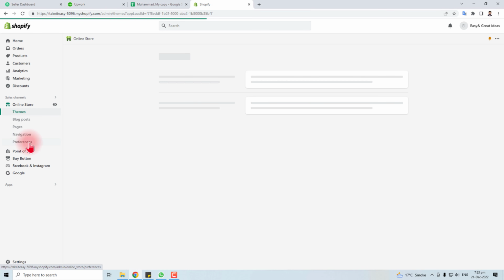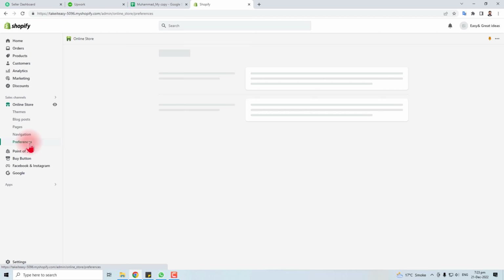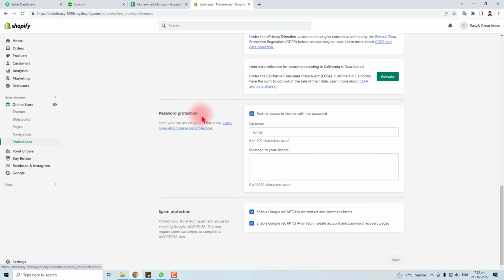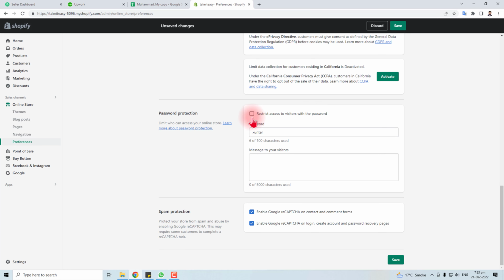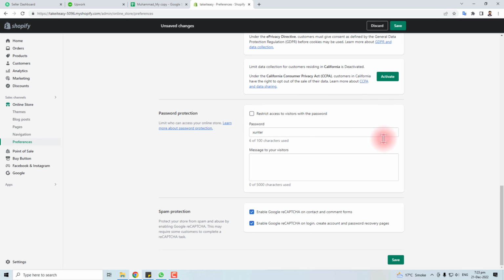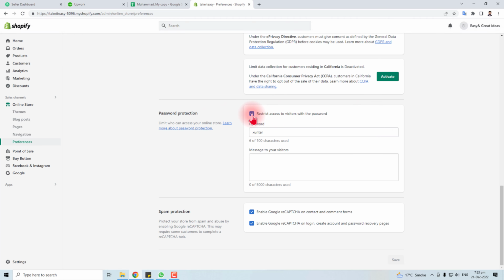How to hide shopify store ll Hide a shopify store 2023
In this video, I'm going to show you how to hide a shopify store from everyone. This may come in handy if you don't want people to see your store or you want to keep your store private.

If you're looking for ways to keep your shopify store private, then this video is for you! I'll teach you how to hide your store from everyone, including your customers and fellow merchants. Whether you're new to shopify or an experienced merchant, this video is a great way to protect your store and keep it safe from prying eyes!
In this video, we'll show you how to hide a shopify store from everyone. This is a great technique if you want to keep your shopify store private or if you just want to change the look of your store without people knowing.If you're looking for a way to protect your shopify store or change the look of it without anyone knowing, then this video is for you! We'll show you how to hide your store from everyone, so that nobody can see it!